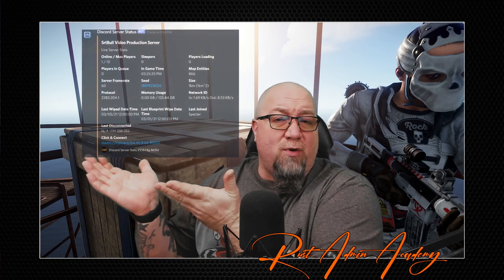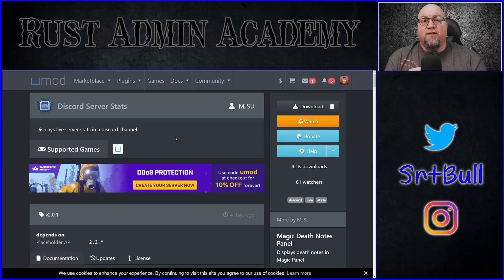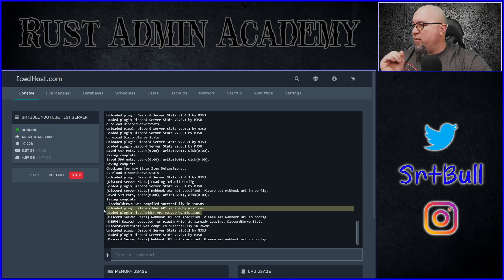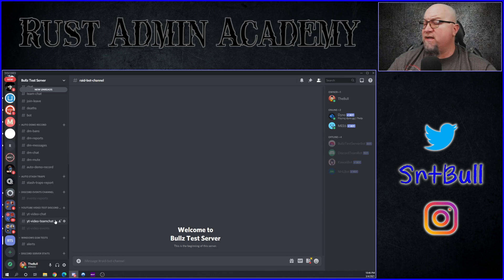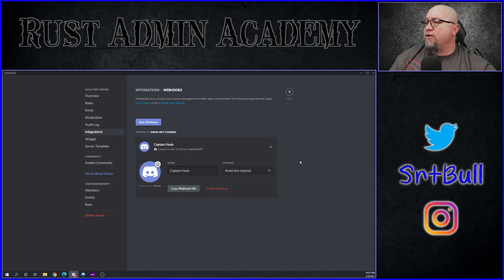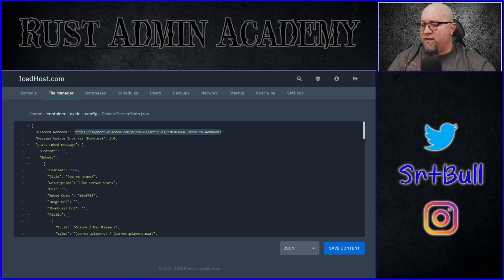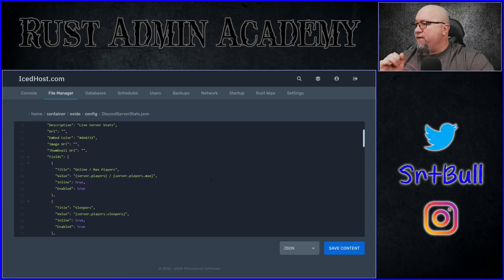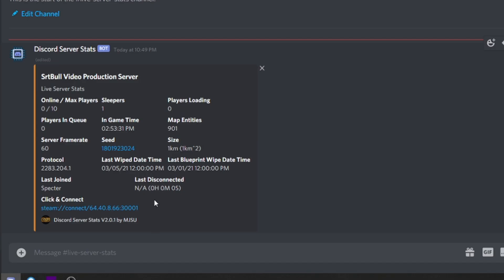uMod Discord Server Stats | Rust Server Stats to Discord Server | Rust Admin Academy Tutorial 2021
Automatically send all of your critical Rust Server Stats directly to your Discord Server.
You pick the channel it reports to.  You can display publicly or privately.

⚠️⚠️ Plugins Required to Make This Work:
⏩⏩ Placeholder Api - required dependency